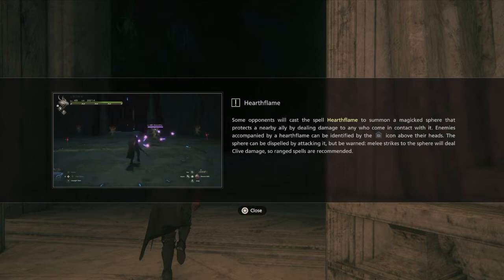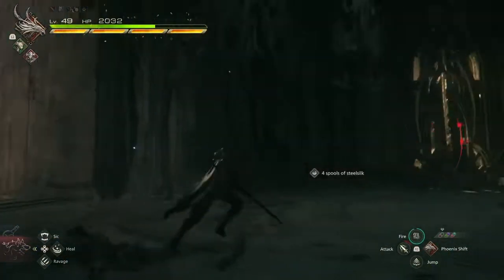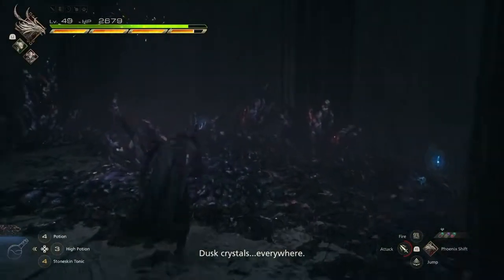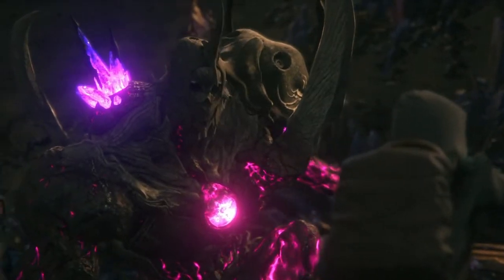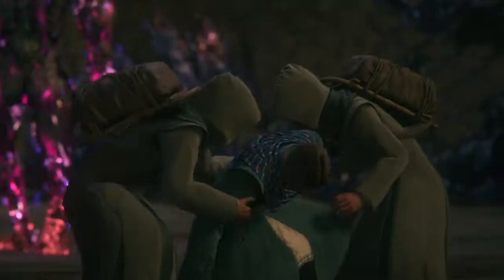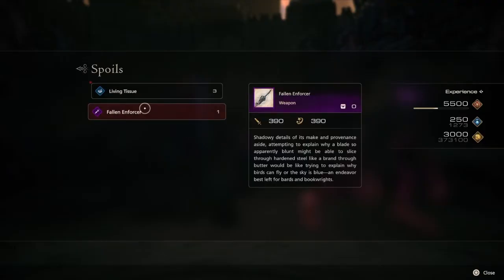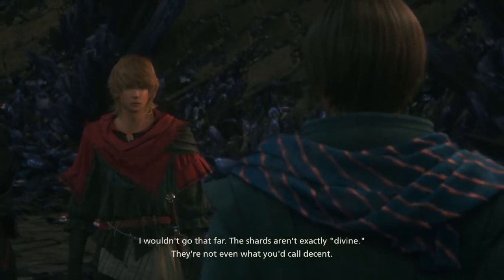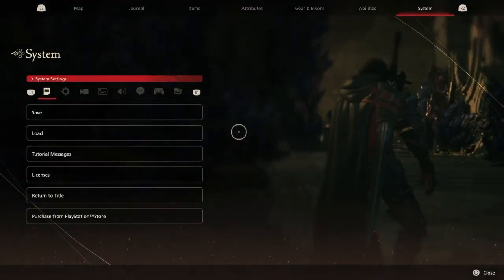Final Fantasy XVI: Echoes Of The Fallen Playthrough Part 4 - Sigma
I definitely used more potions than was necessary for this fight... Moving on.